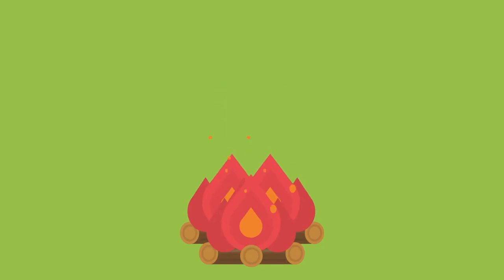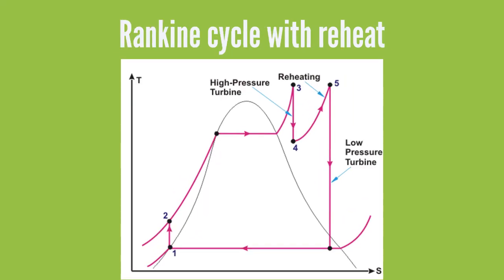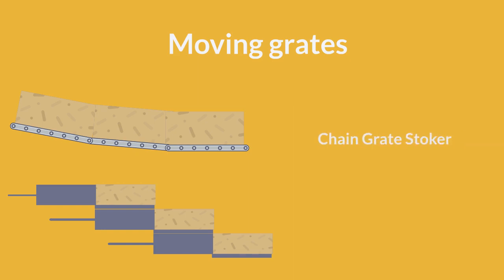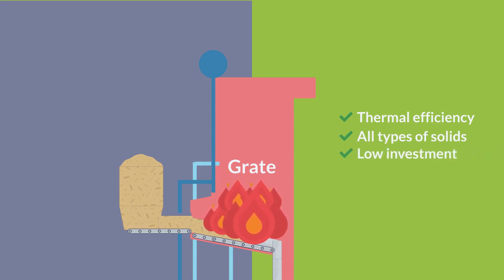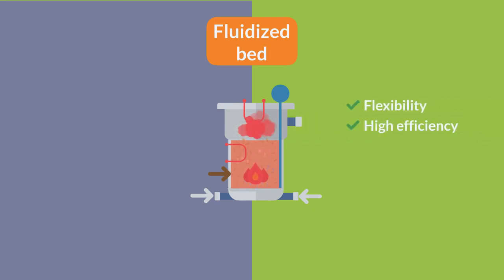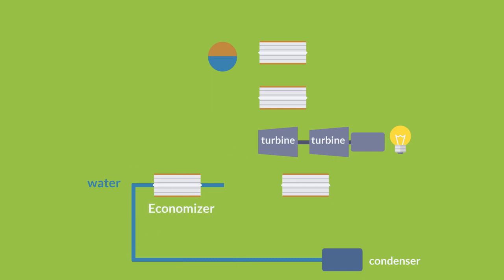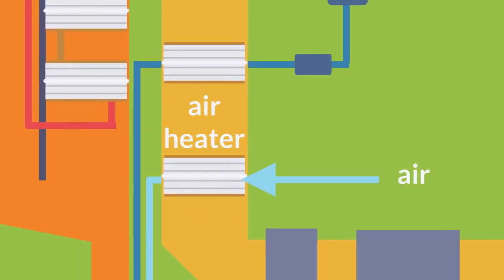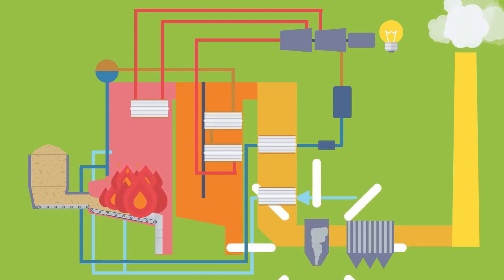504 Biomass systems for power generation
Embark on a journey into the heart of sustainable energy as we explore the fascinating integration of biomass systems with a steam cycle for power generation in this illuminating video. Uncover the magic behind the steam cycle, understanding how biomass materials such as wood chips, agricultural residues, or organic waste can be converted into steam, propelling turbines and generating electricity.

Dive into the technology behind biomass systems with a steam cycle, exploring the efficiency and environmental advantages of this process. We'll unravel the intricacies of how heat from biomass combustion transforms water into steam, driving turbines to produce clean, renewable power.

Hit play, steam ahead with curiosity, and let's explore how biomass is transforming into a powerhouse for a cleaner, more sustainable energy future!